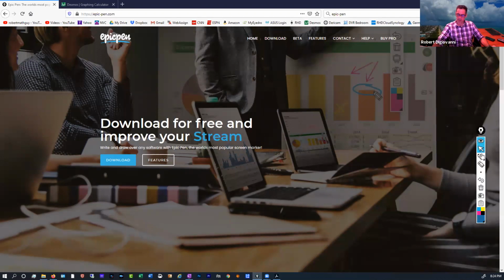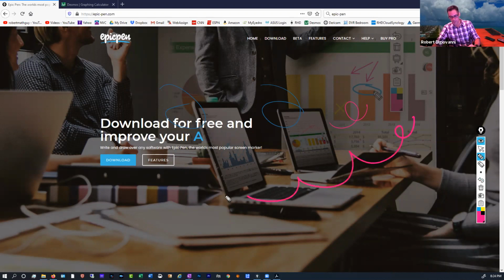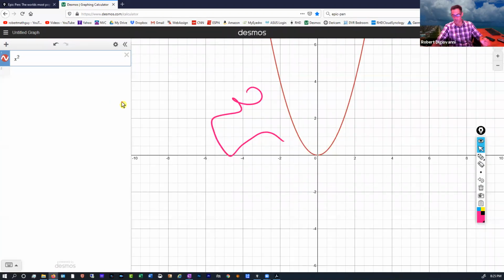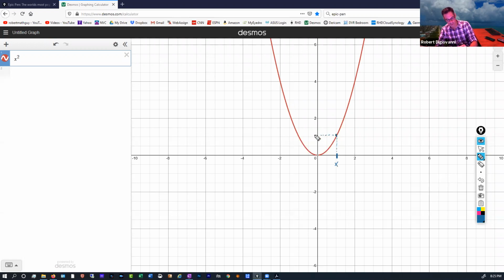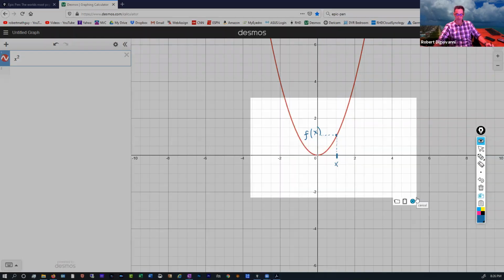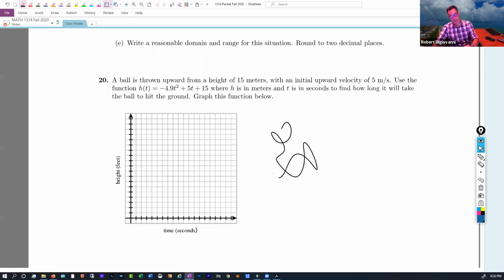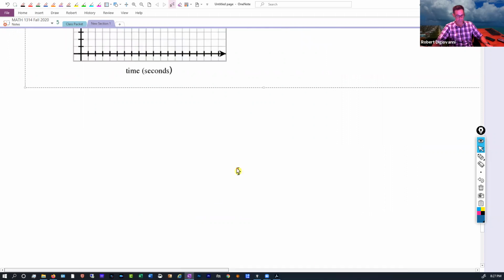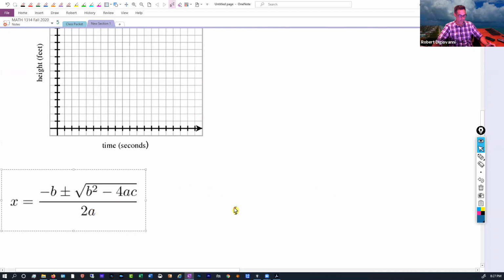Epic Pen Usage in Virtual Classroom